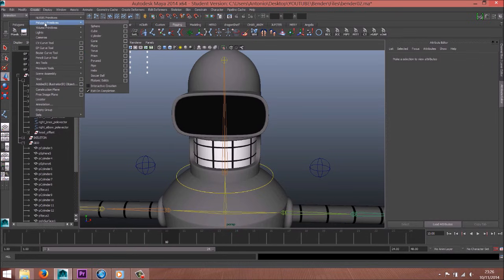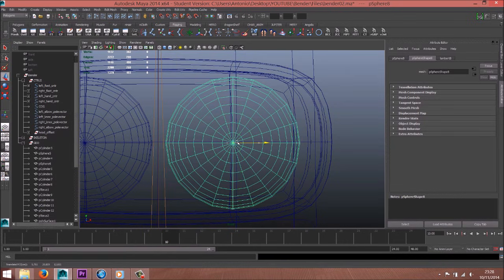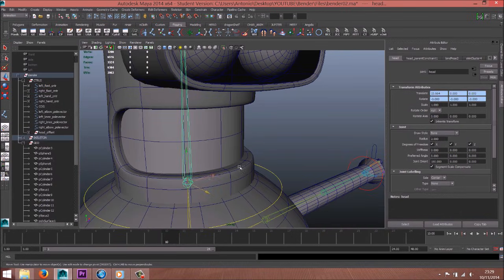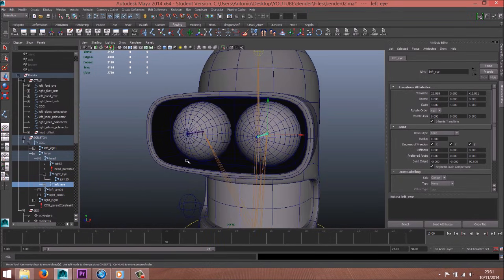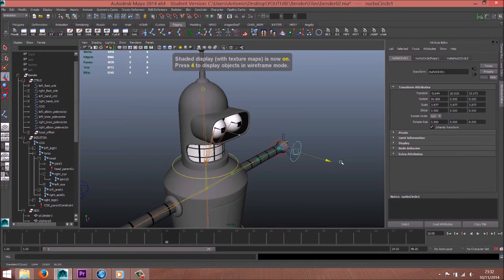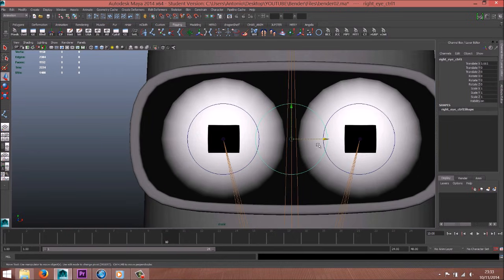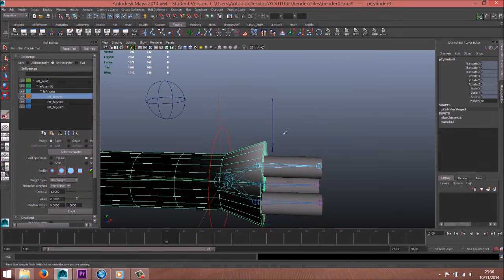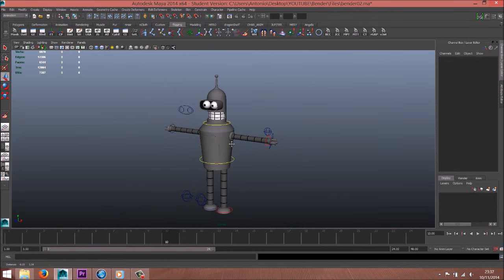How to create Bender in Maya - 05 Rigging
Five short tutorial where I explain how to create and rig Bender in Maya